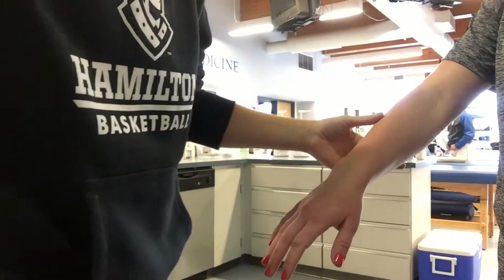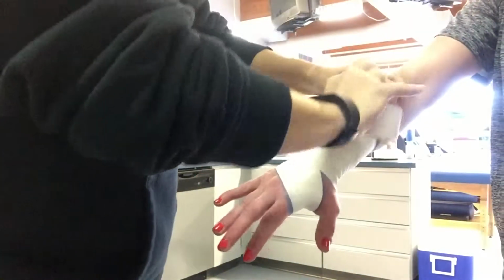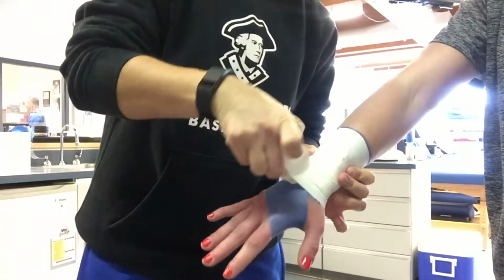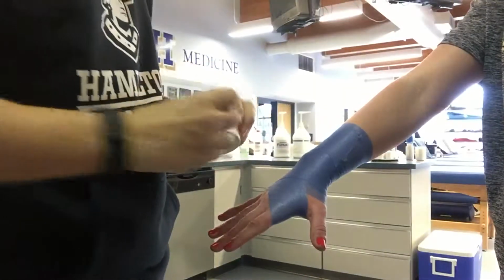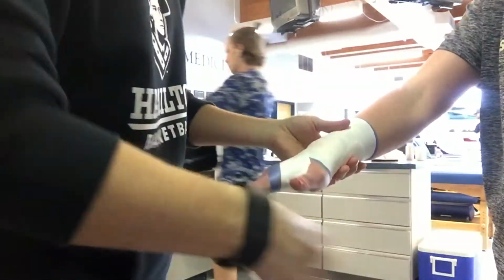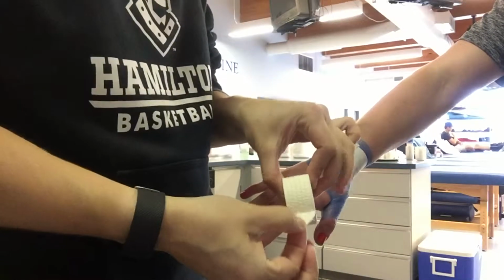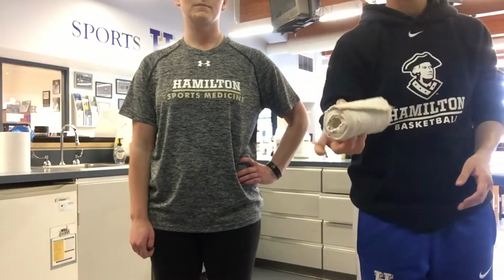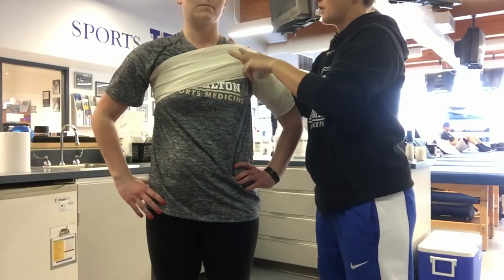Upper Extremity Tapes and Wraps: wrist, thumb, and shoulder